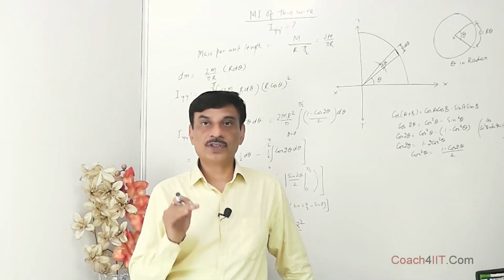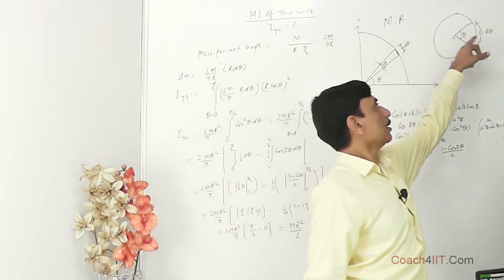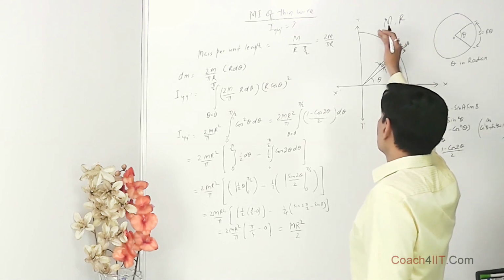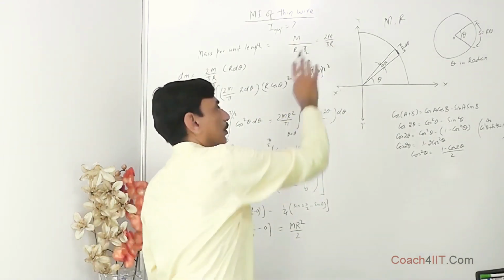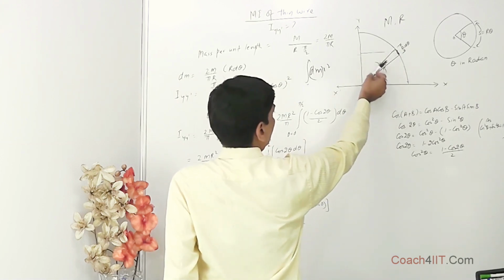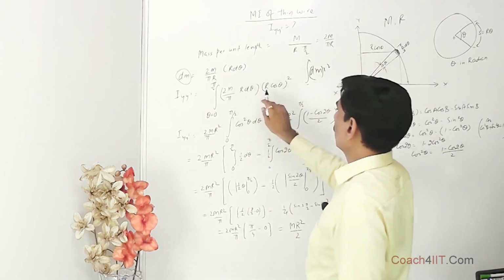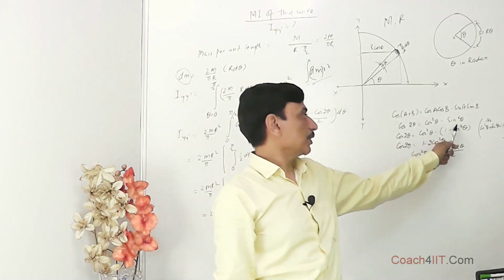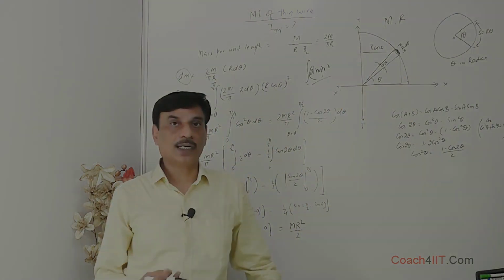7. Finding Moment of Inertia – Quadri-circle Wire